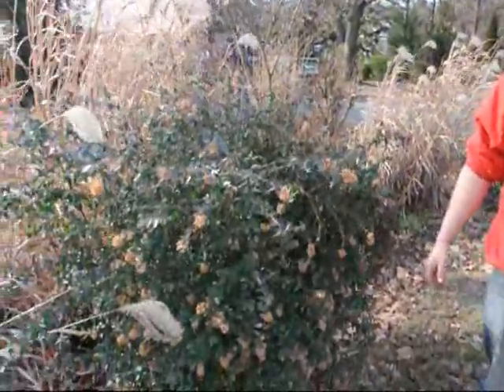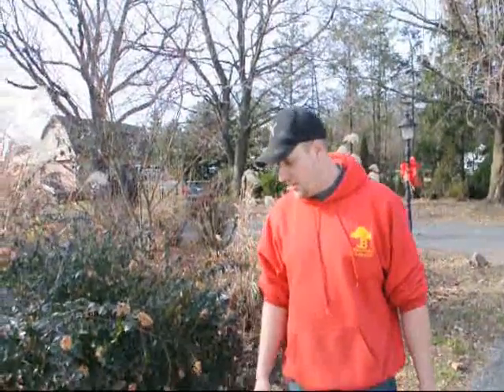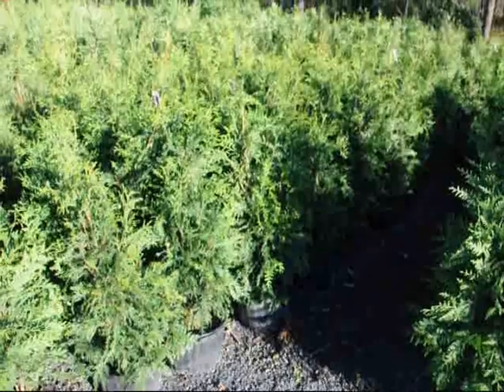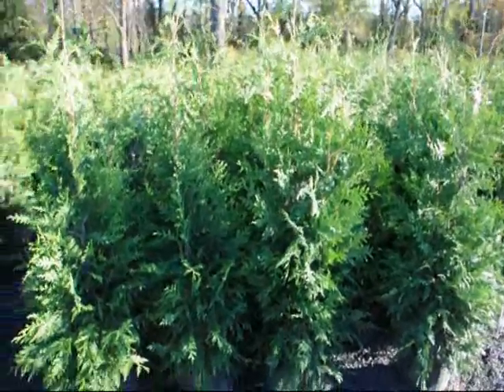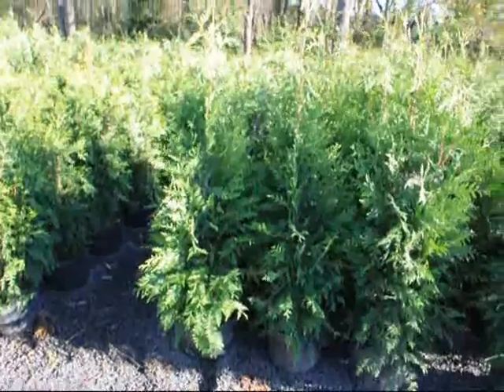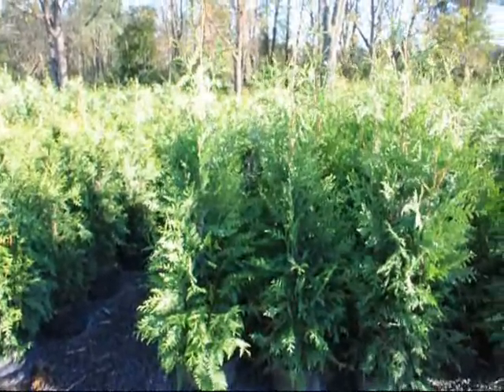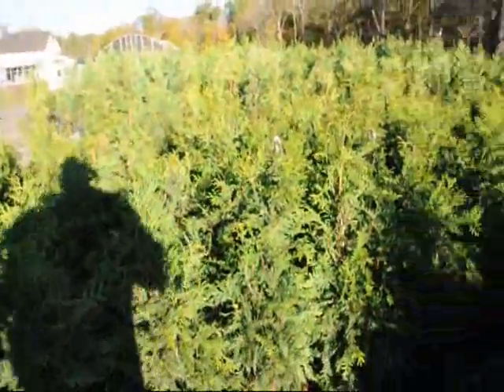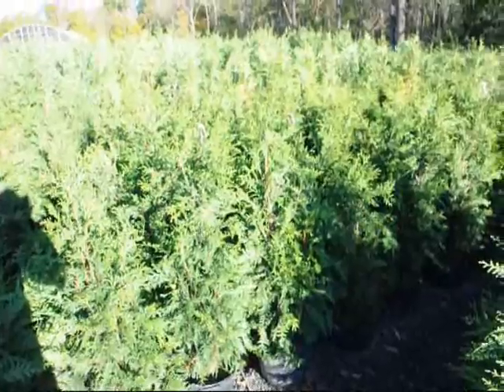A Great Selection for Gardeners Abelia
Little Richard Abelia (Abelia x grandiflora 'Little Richard') - Monrovia ... - Similar
Monrovia's Little Richard Abelia details and information. Learn more about Monrovia plants and best practices for best possible plant performance.
Little Richard Abelia › Shrubs and Hedges › Abelia ShrubsCached - Similar
Great color variation from the evergreen Little Richard Abelia. This shrub gives you white blooms that glow against copper and luxurious green foliage ...
Glossy Abelia Abelia x grandiflora 'Little Richard' - Dave's Gardendavesgarden.com/guides/pf/go/368/Cached - Similar
Browse pictures and read growth / cultivation information about Glossy Abelia (Abelia x grandiflora) 'Little Richard' supplied by member gardeners in the ...
Abelia x grandiflora 'Little Richard' - Similar
Jan 5, 2012 -- Spreading rounded shrub with glossy dark green leaves that sometimes tinge bronze. White 3/4\
Abelia x grandiflora 'Little Richard' - Learn2Grow - Similar
If you are looking for a super cute dwarf glossy abelia then 'Little Richard' is your shrub. This bushy cultivar is less than half the size of standard types, and it's ...
anyone have glossy abelia 'little richard'? - Carolina Gardening ...forums.gardenweb.com/forums/load/.../msg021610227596.htmlCached
2 posts - 1 author - Feb 13, 2008
This forum is for those in both North and South Carolina to discuss the various aspects of gardening there.